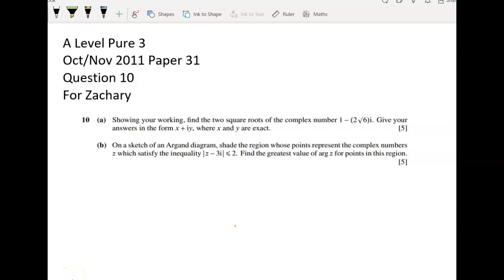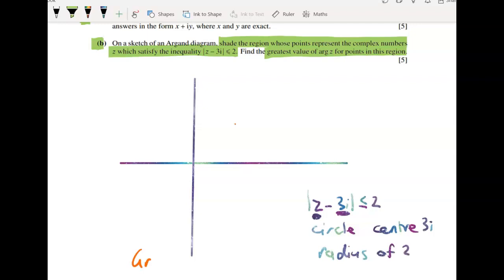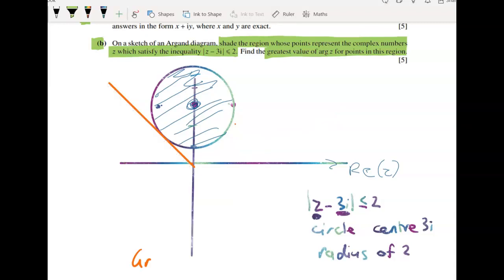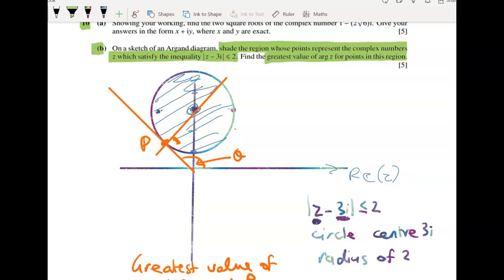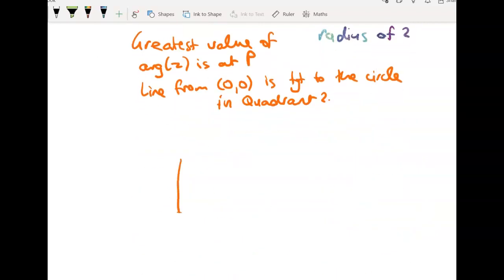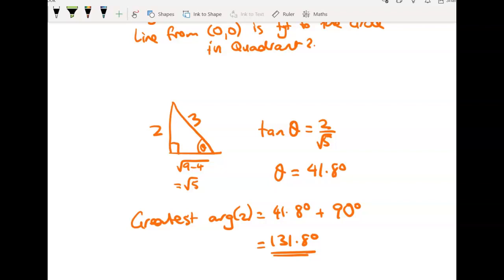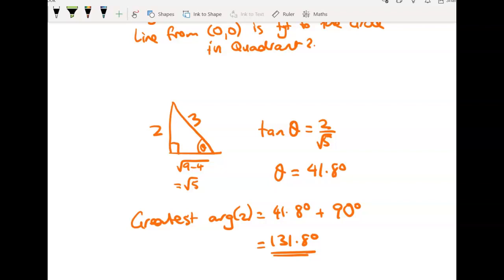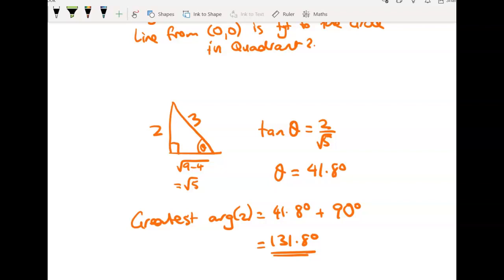13MCA - For Zachary - Complex - Loci - Pure 3 Nov 2011 P31 Q10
Locus question. Find the greatest argument for points on the locus.